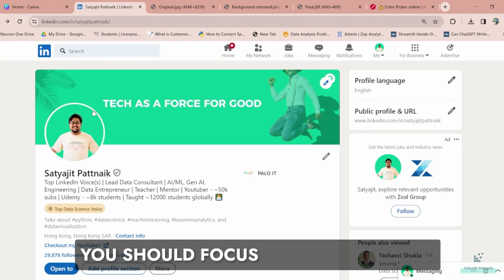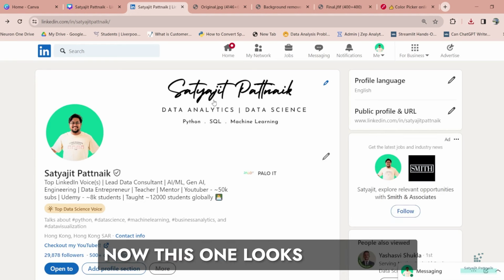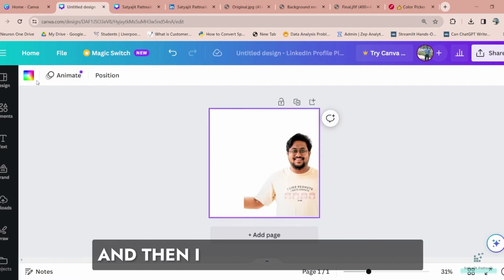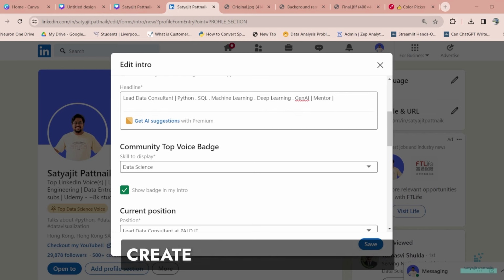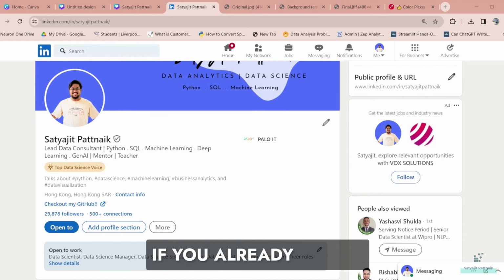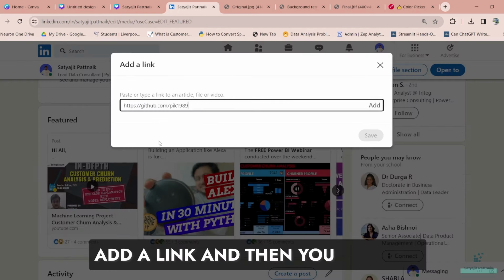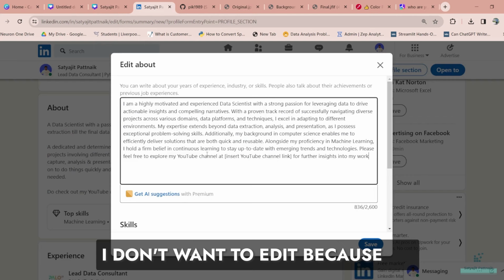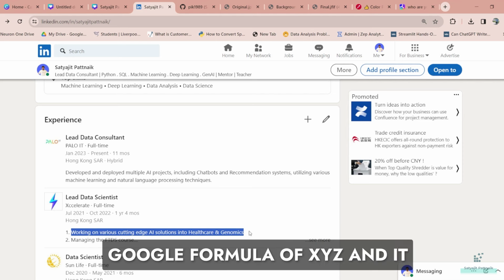Crafting the Perfect LinkedIn Profile Tips Tricks and Real Examples Walkthrough || Satyajit Pattnaik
6 MUST-KNOW LinkedIn Profile Tips for Job Seekers!

Making a great Linkedin profile is key to stand out and connect to the right people. You need a great LinkedIn profile that draws attention, says the right things, and helps you really connect.

Everything on LinkedIn begins with the profile. There are many parts to creating a great one; here’s how to do it, as well as some tips to keep in mind.

LinkedIn has a huge potential. So make your profile stand out with these tips and examples.

𝐓𝐢𝐦𝐞𝐋𝐢𝐧𝐞:

✅ 00:00 Introduction
✅ 00:49 Make a stunning profile picture & cover image
✅ 04:43 Write your Title
✅ 06:06 Add Portfolio URL in LinkedIn
✅ 07:21 Leverage Featured Section
✅ 09:15 Write the About Section in LinkedIn
✅ 10:20 Write Experience in LinkedIn
✅ 12:07 Some other tips & tricks for LinkedIn

***Build a Community & LEVEL UP*** ⬆️⬆️⬆️

                               ►►  ►►  ►►    HASHTAGS   ►►►►►►